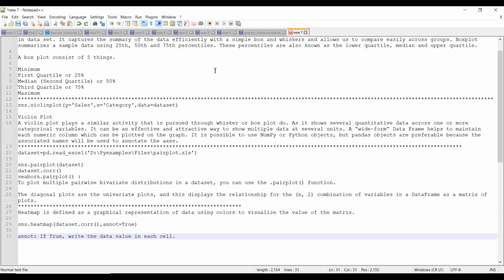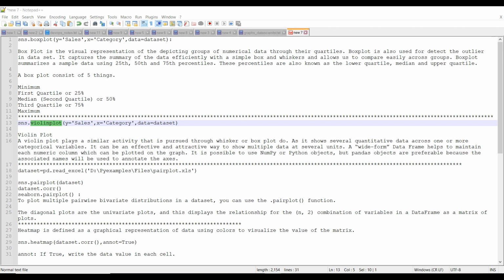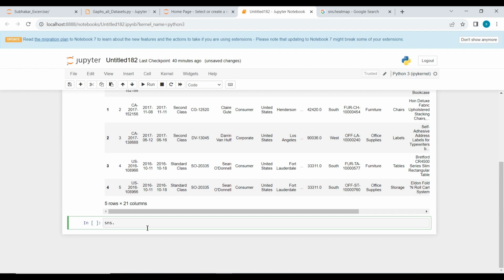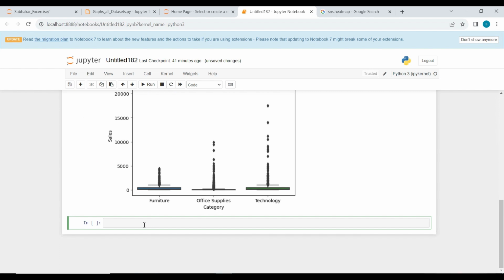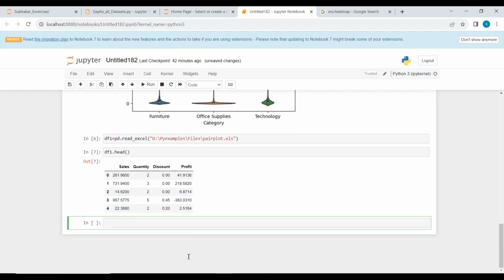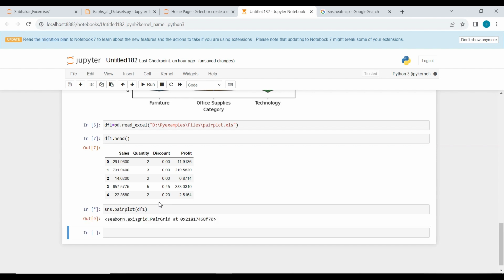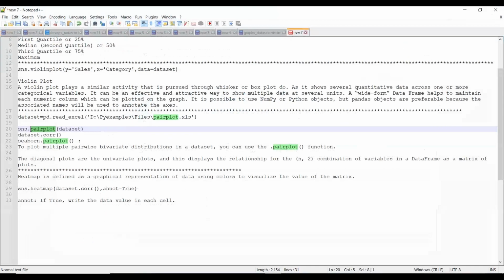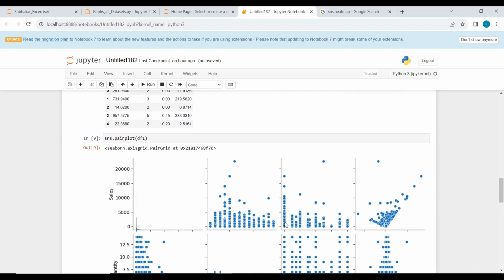Data Virtualization Class7